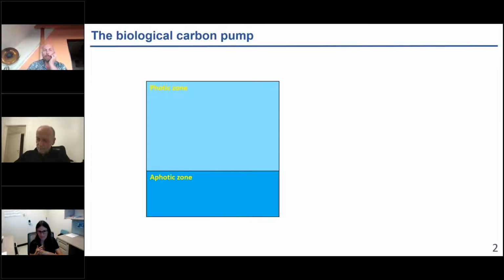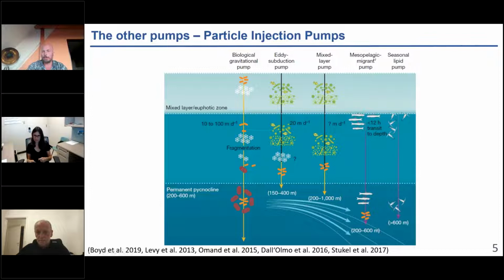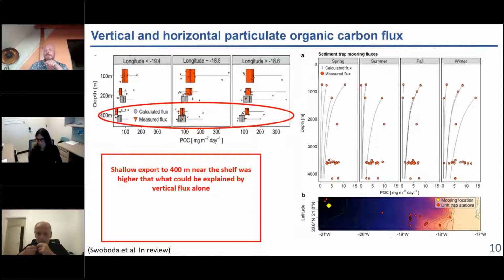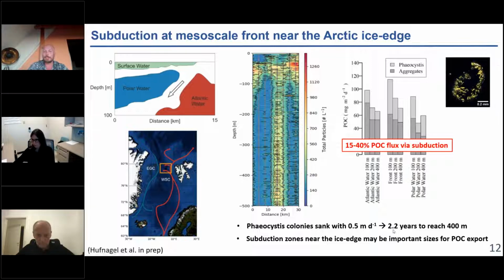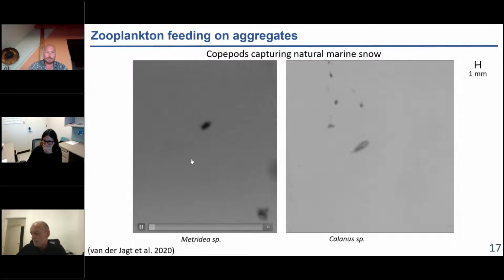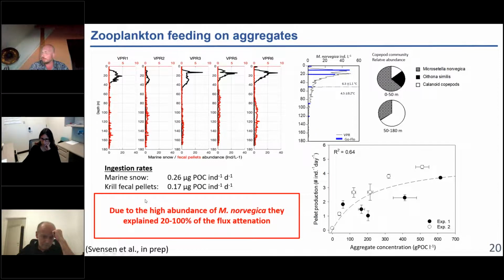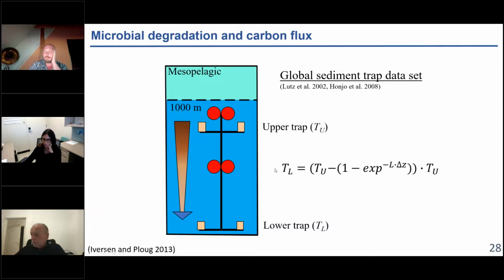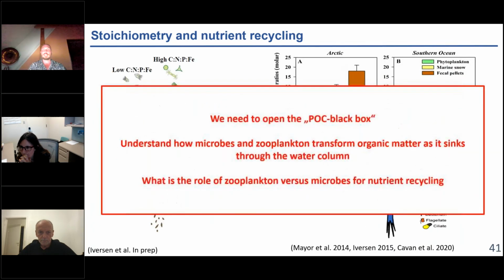Role of particles in the biological carbon pump.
ReMO WG161 Seminar series 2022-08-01, Morten Iversen